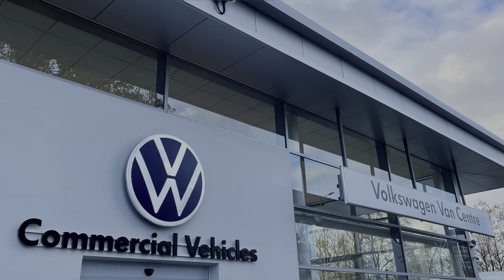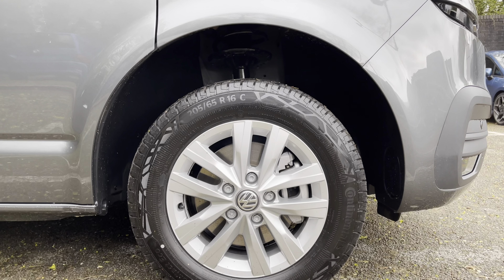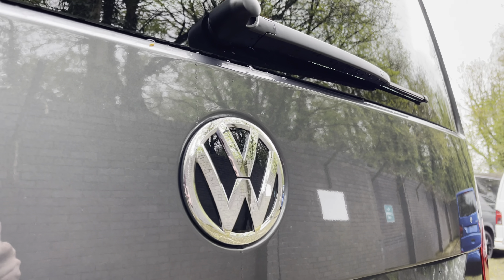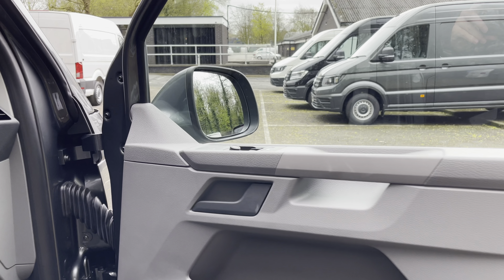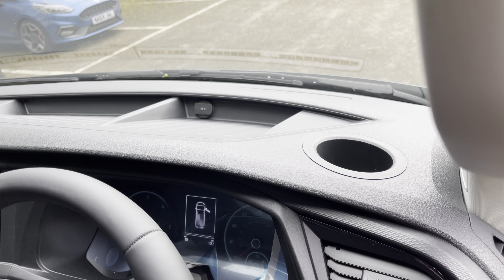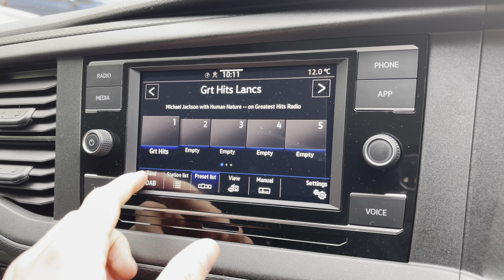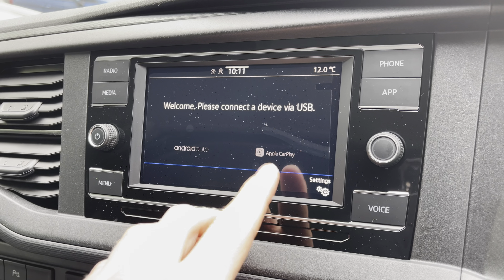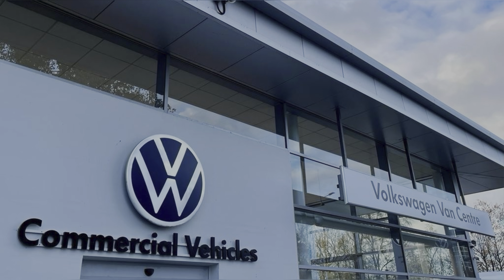Approved Used Volkswagen Transporter T28 Panel van Highline SWB 110 PS 2.0 TDI 5sp Manual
Check out this Approved Used Volkswagen Transporter T28 Panel van Highline SWB 110 PS 2.0 TDI 5sp Manual, presented in Indium Grey Metallic Paint. Now available for sale here at Volkswagen Van Centre Lancashire.

Reg: PN24 VFK
Fuel: Diesel
Transmission: Manual
Mileage: 10

This Transporter Panel van consists of great specification some of which include Front and Rear Parking Sensors increasing safety when reversing around tight areas along with a Rear View Camera increasing Vision, Heated Driver and Front Passenger Seats increasing comfort on all journeys, LED headlamps with LED Daytime Running Lights, AppConnect which has functions such as AppleCarplay and AndroidAuto where you can access apps from your mobile phone for example Google Maps and Spotify, Digital Radio (DAB), Adaptive Cruise Control Including Speed Limiter and City Emergency Braking, Anti-Theft Alarm System with Interior Monitoring in Cab and so much more.